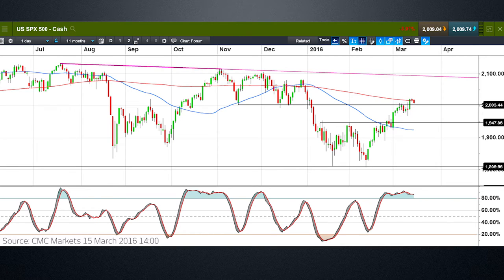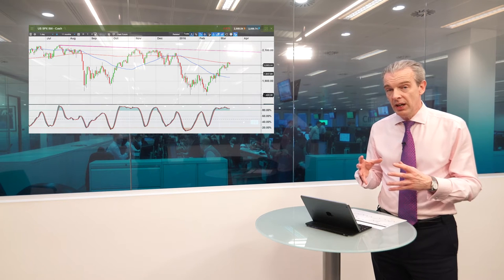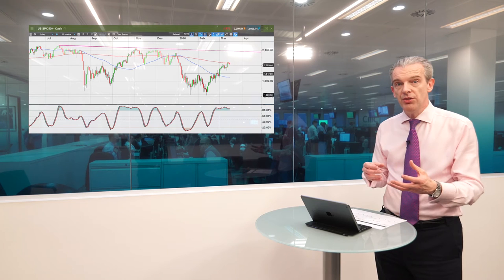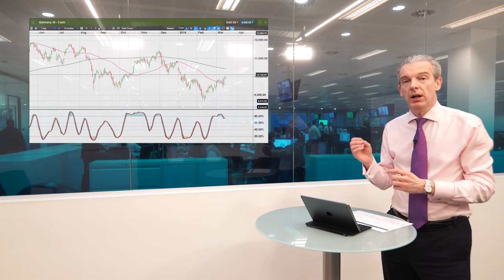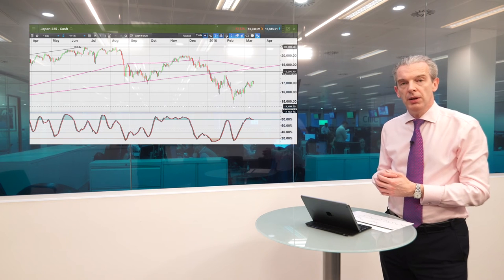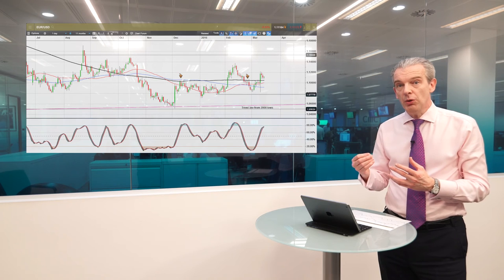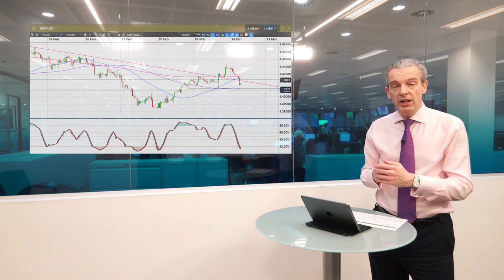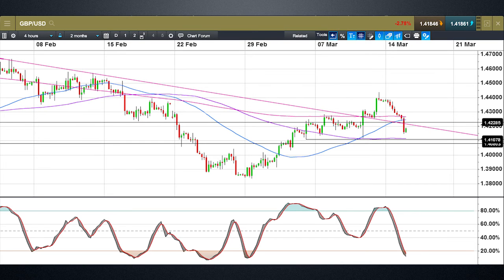Is S&P500 setting up for a fake out?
Michael looks at the recent break of the 200 day MA by the S&P500 as a potential false signal. He also looks at the DAX, the NIKKEI225 and looks at EURUSD and GBPUSD ahead of the Fed meeting.